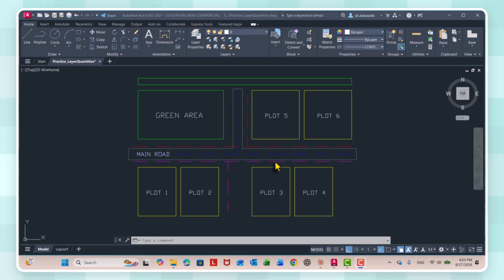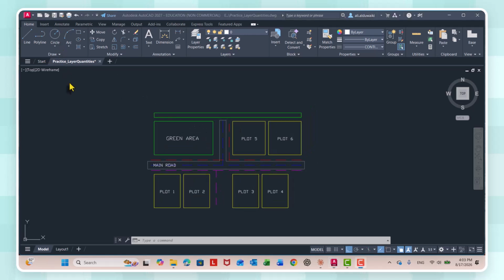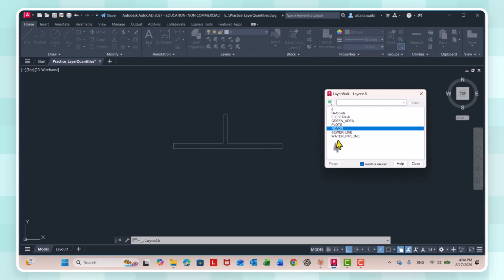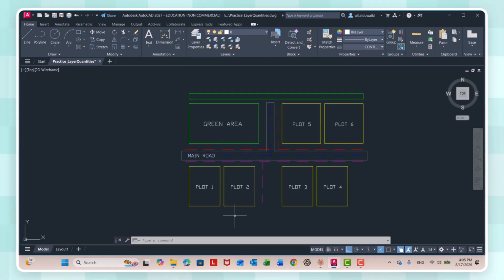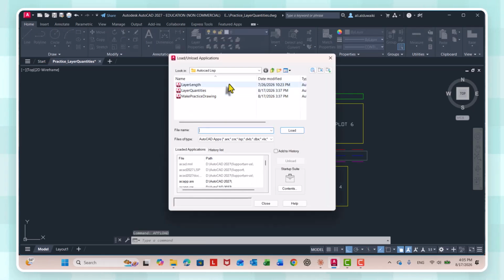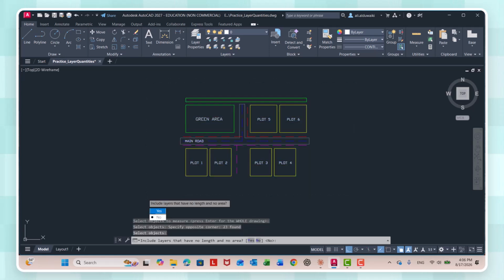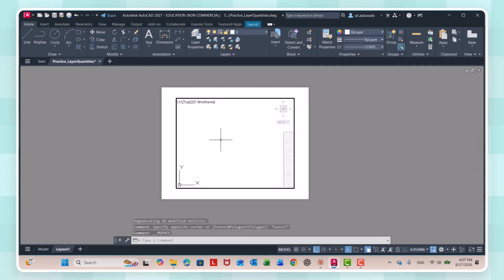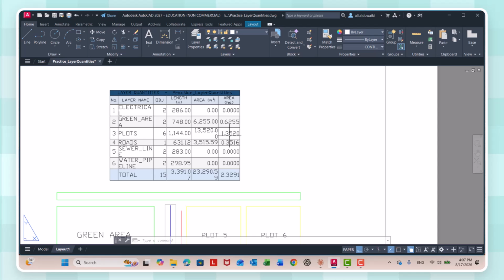AutoCAD Tips & Tricks Calculate Area Length with AutoLISP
Learn how to use AutoLISP in AutoCAD to calculate area and length quantities directly from drawing layers.

In this practical example, we calculate quantities for different layers and generate a clear summary of:

Area (m²)
Area (hectares)
Length (m)
Number of objects

This simple AutoLISP workflow can save time and make quantity takeoff faster and easier.